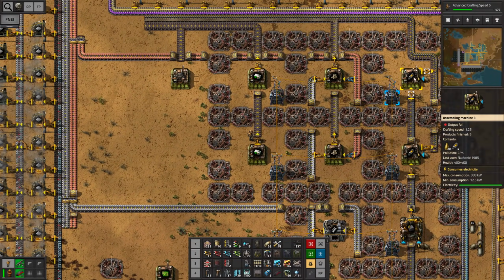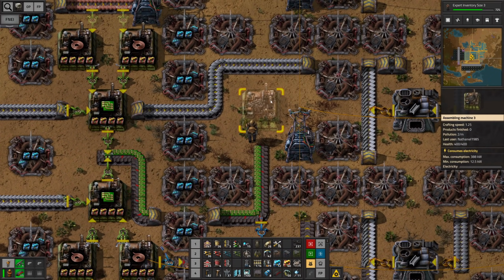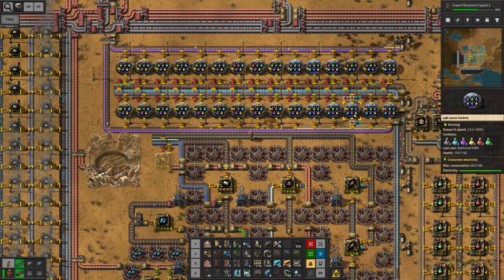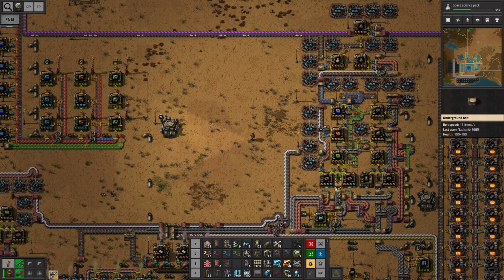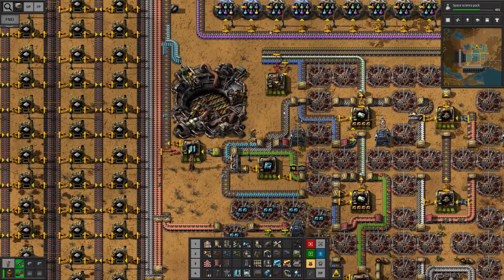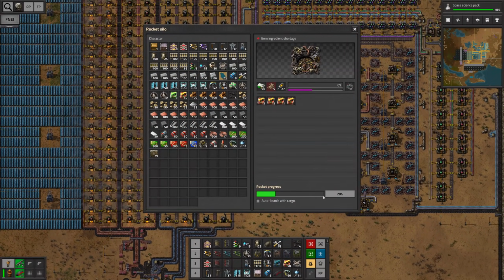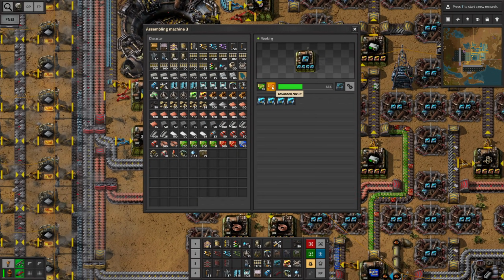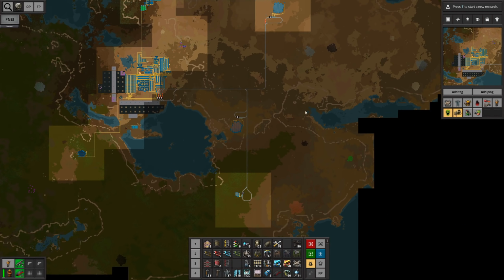WHITE SCIENCE (Rocket Silo Part 2) - Factorio: Ep. #10 - Guide & Let's Play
Hello everyone!
Today, we're finishing the game with our first rocket launch and create our fist batch of White Science packs. Hope you enjoy!:)